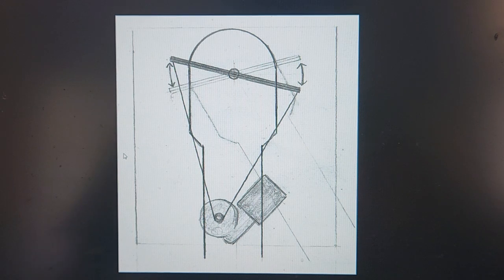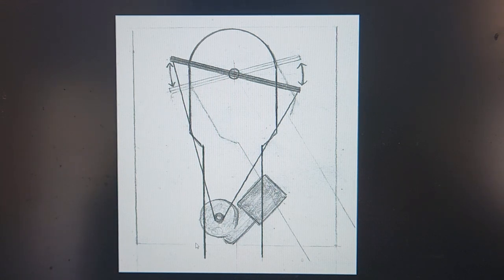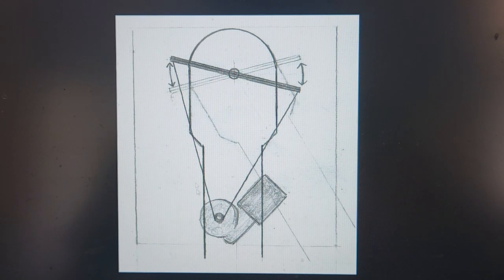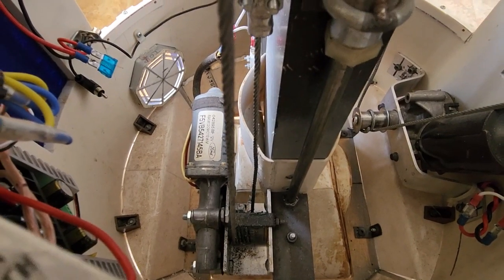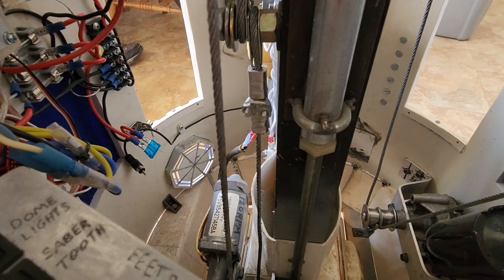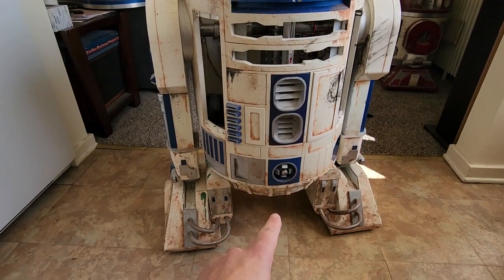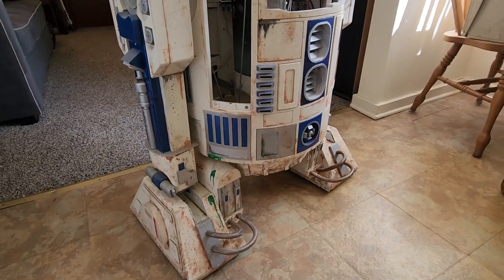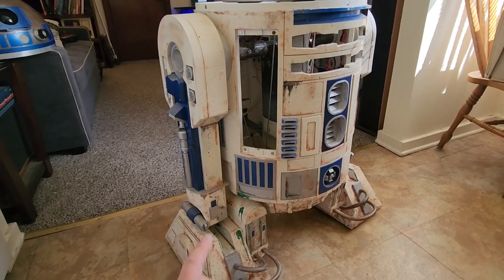R2-D2 Building. Understanding 2 to 3 leg functions.(video 3)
The transition, and the motors and hardware that make it possible.